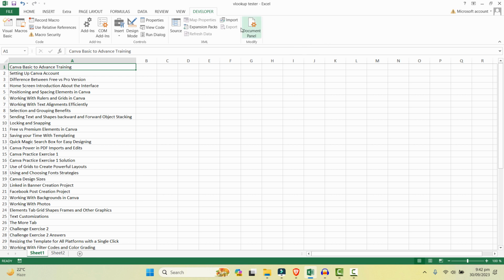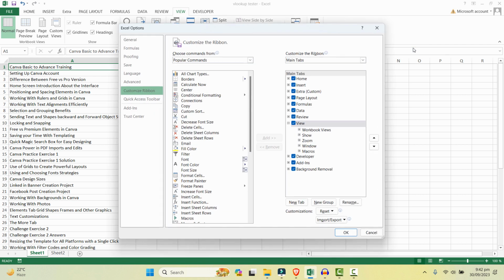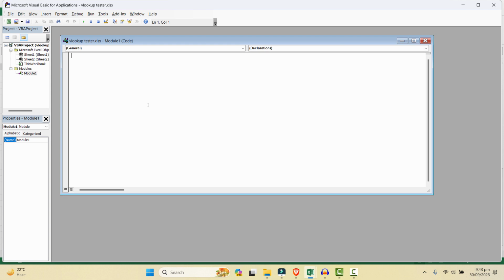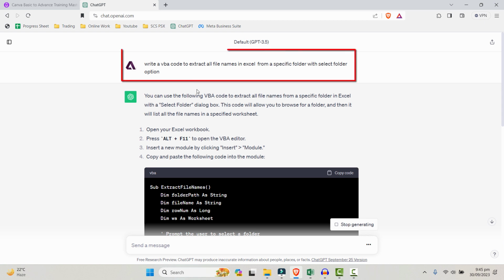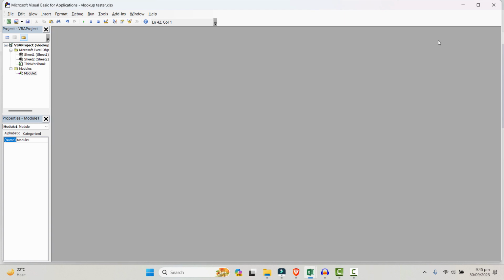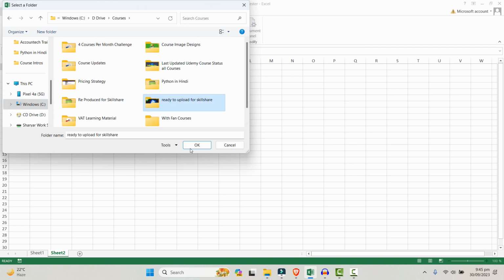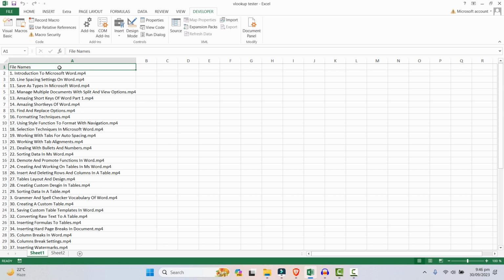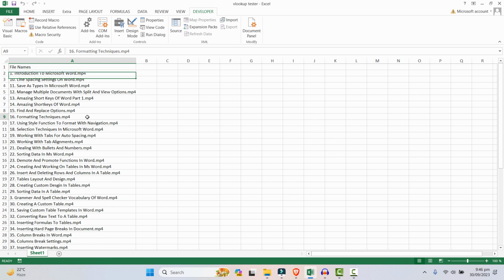Extract All File Names in Excel from a specific folder Using CHAT GPT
Do you need to extract all of the file names from a specific folder into Excel? There's a quick and easy way to do this using ChatGPT, a powerful AI language model. In this video, I'll show you how to do it step-by-step.

What you'll learn:
How to prompt ChatGPT to extract all of the file names from a specific folder

How to copy the output from ChatGPT into Excel
This video is for:
Anyone who needs to extract all of the file names from a specific folder into Excel
Anyone who wants to learn how to use ChatGPT to automate tasks

ChatGPT
Excel
extract file names
automate tasks
productivity
how to Extract All File Names From a Specific Folder in Micrsoft Excel Using Chat GPT

Additional tips:

You can also use ChatGPT to extract other types of data from folders, such as file sizes, dates created, and file types.
ChatGPT can also be used to perform other tasks in Excel, such as creating and formatting tables, generating charts and graphs, and writing data analysis reports.

How to Get the List of File Names in a Folder in Excel (without VBA)
Copy list of filenames from folder into Excel (Windows)